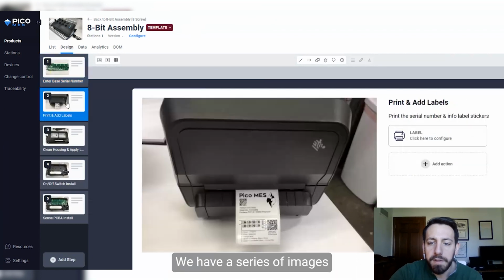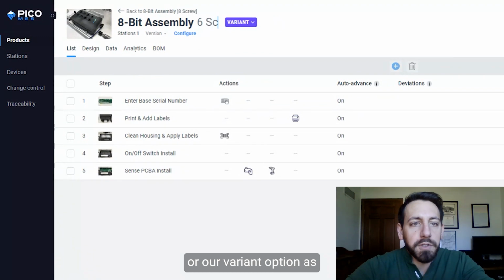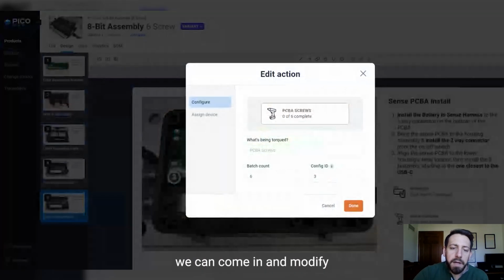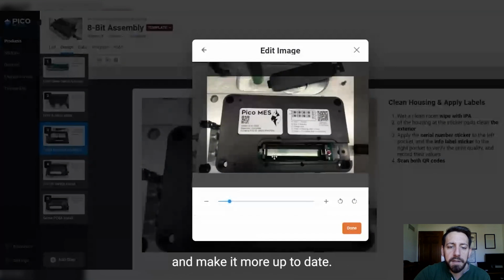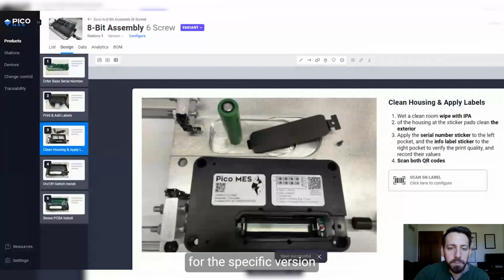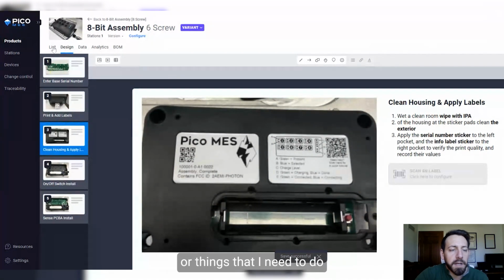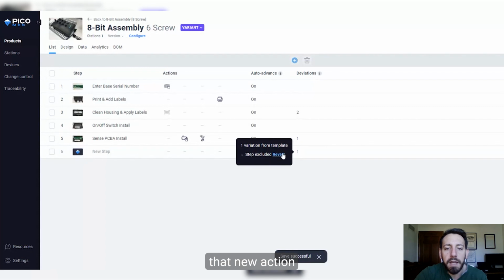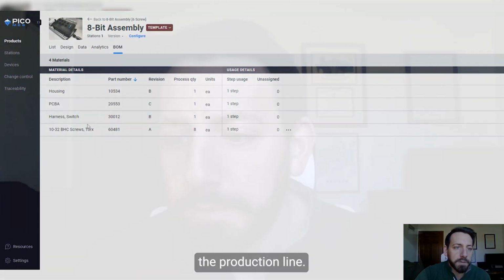Demo! Streamline Digital Work Instructions with Process Variants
Managing multiple process variations in your assembly process? PICO's process variants feature makes it easy to streamline digital work instructions—ensuring operators always follow the correct steps, no matter the variation. Handle different part configurations, material options, and production requirements without duplicating work instructions. Whether you're managing left-hand vs. right-hand parts, custom product options, or multi-language instructions, process variants help you save time, reduce errors, and improve efficiency.

Key Takeaways:
💡 Easily Manage Product Variations – Configure digital work instructions for different parts and processes without creating separate versions.
💡 Improve Operator Guidance – Automatically display the right instructions based on the selected variant, reducing confusion.
💡 Save Engineering Time – Quickly update instructions across multiple variants without redundant work.